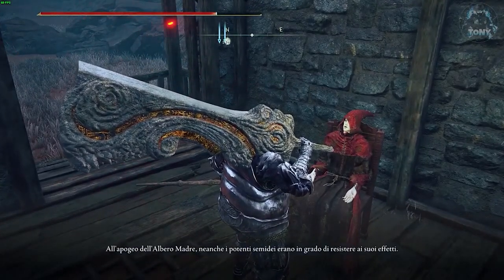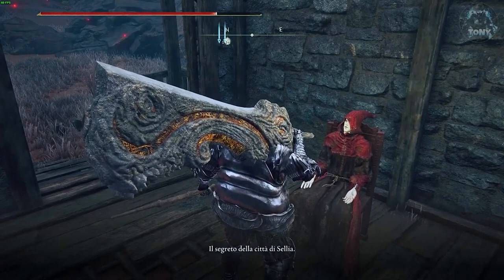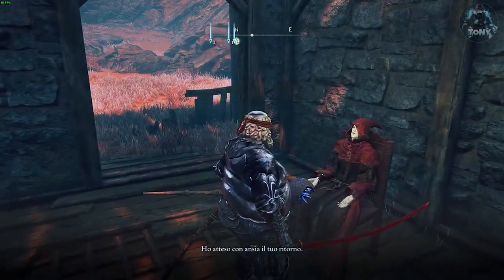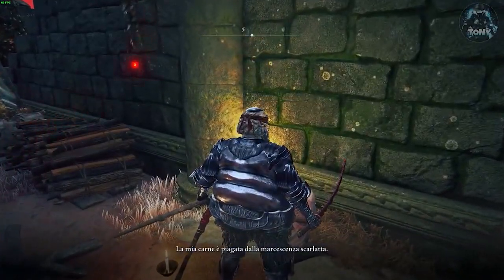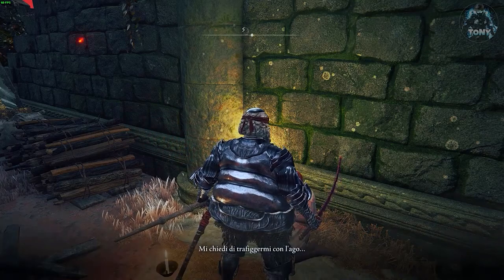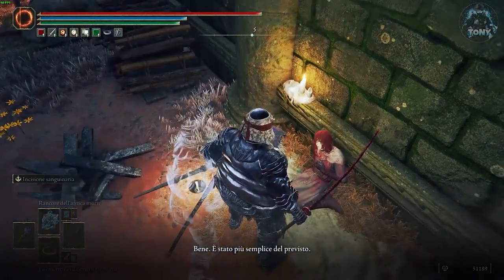COME TROVARE IL TALISMANO DI TELA DEL GREGGE | QUEST MILLICENT E GOWRY SU ELDEN RING - TUTORIAL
Talismano che aumenta notevolmente la potenza degli incantesimi!

Con GAMSGO risparmi su Netflix, Amazon, Spotify, Disney Plus e programmi OFFICE 365
""""""""""""""""""""""""LINK GAMSGO""""""""""""""""""""""""""""""""
E SE VUOI LO SCONTO DEL 5% metti questo codice  7S2IT

CSGO: Ottieni 0,50$ per iniziare il tuo cammino, MIO LINK REFCODE

MIO REFCODE:563685ph1

Ci sono altri tutorial su moltissime altre cose che vi potrebbero piacere tantissimo ma soprattutto anche come trovare tutti gli incantesimi e globi su elden ring, troverete una playlist sul mio canale con tanti tutorial come questi

Canale Telegram per programmi e giochi in formato T0rr3nt!! questo canale telegram riporta i pacchetti di molti programmi e giochi free che stanno sul server discord!

Meglio avere un canale pieno zeppo di video che avere un canale vuoto e vederlo sprofondare nel vuoto senza provarci.
"INIZIAMO BENE QUESTA GIORNATA"
Sono ora mai 2 anni che carico video su YouTube e voglio ringraziare coloro che mi seguono e supportano sotto ogni mio video.

Ho intrapreso questo hobby non per popolarità o soldi, ma per divertirmi e divertirvi con i miei contenuti.

Grazie per il supporto che mi dai ogni giorno.

PC:
MOBO: B450 GAMING PLUS
CPU: R5 3600
GPU: 1660 SUPER
RAM: 16 GB
CASE: 4000D AIRFLOW CASE CORSAIR

VIDEO TUTORIAL
               GAMES---TECH---MICROSOFT
                 WINDOWS 7,8,8.1,10
Video tutorial su tutto quello che volete e che mi salta per la testa, avete bisogno di una mano? Io ci sono per voi e voi ci siete per me? per SUPPORT E ALTRO? BENE GENTE "SPERO CHE LA GIORNATA NON FINISCA MAI E POI MAI"